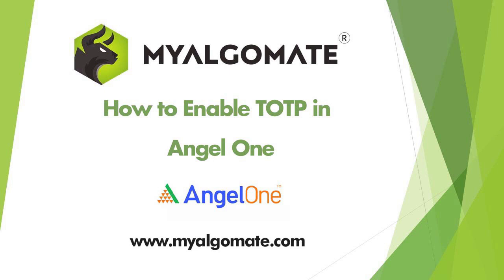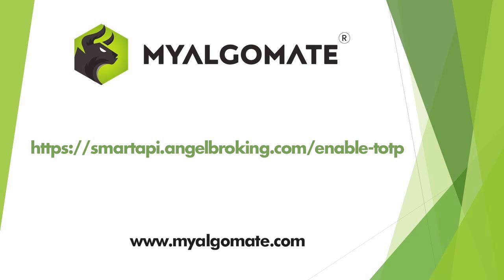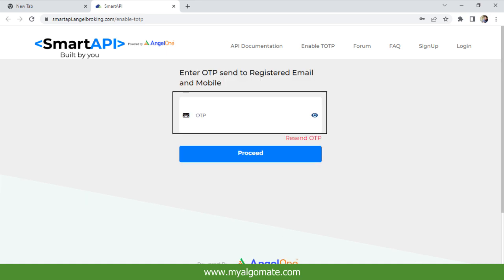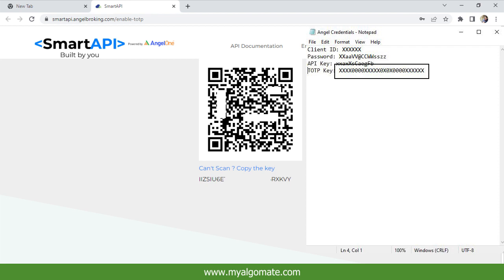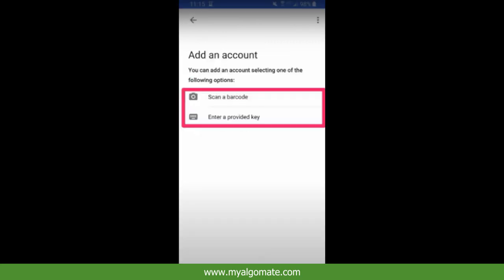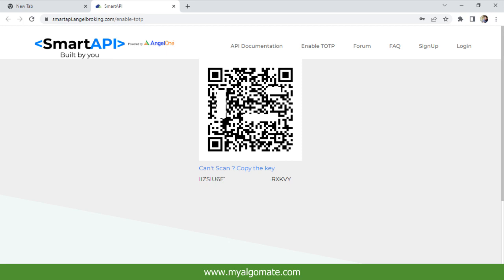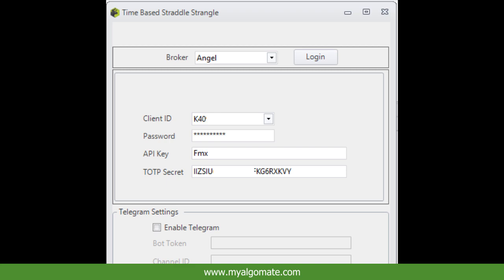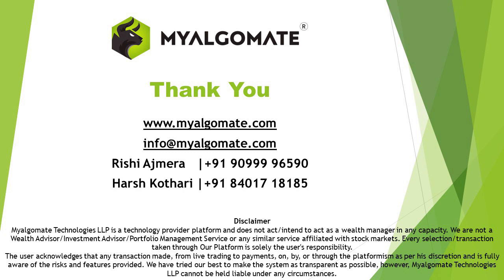How to Enable TOTP in Angel One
Hello All.
Today we will see how to Enable TOTP in Angel One Broker.
First of all, you need to go to the link given in the Image.

Enter your Client ID and Password of Your Angel One Account and click on Login.
One QR Code and TOTP key will appear.
Copy TOTP Key and save on Notepad File.
Now open Google Authenticator From your Mobile.
If you don't have google Authenticator then you can download it from your Play store for Android Users and in App store for Apple users.
Open Google Authenticator and Click on Scan a Barcode.
Scan a code from Screen.
Now your TOTP is Enabled.
From now on you need to enter TOTP from your google authenticator while login into the Angel One Broker terminal.
Your Client ID, Password, API key and TOTP key will be Required to log in to Myalgomate software.

Open Trading Account with us and get exciting discount offers on purchase of algos.